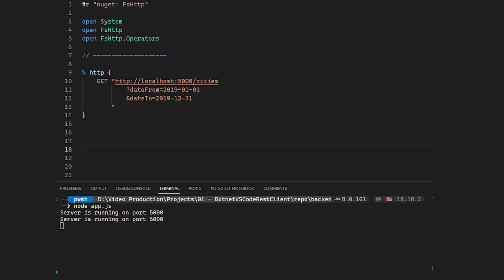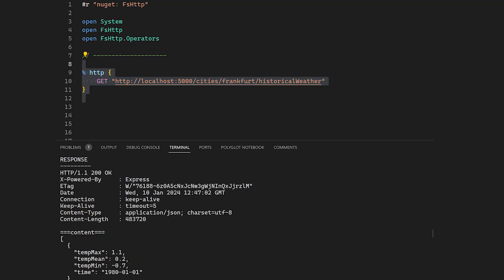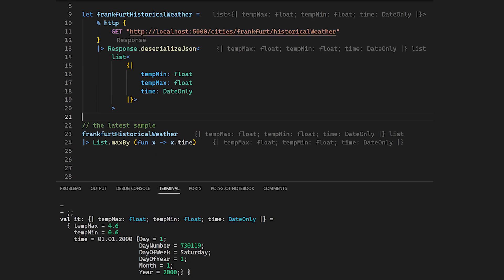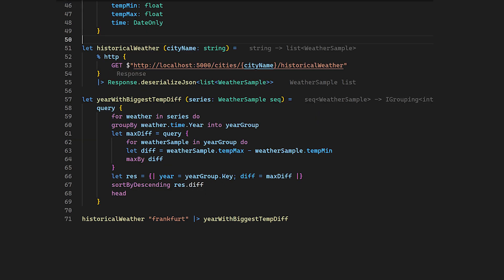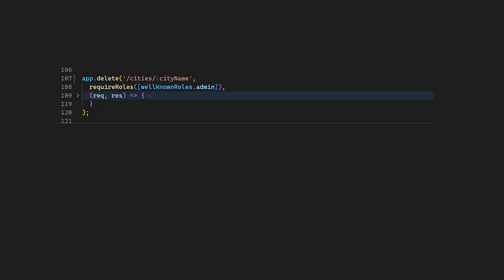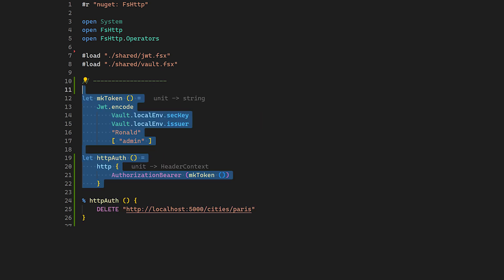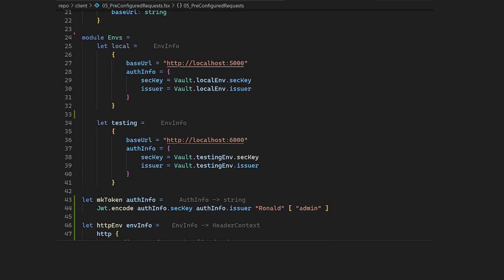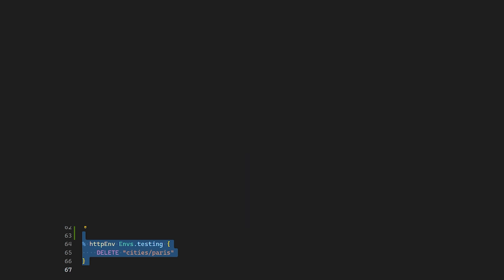REST In Peace ...a Programmable Postman Alternative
Dive into a real-world functional development tool with "FsHttp", the game-changing HTTP client! In this video, we explore how FsHttp (aka 'The Postman Killer') helps you with your daily HTTP work - all in a hackable fashion. Perfect for developers seeking advanced programmability and versatility. Say 'Word Up' to a new era of HTTP tools! 🛠️💻

Prerequisites:
VSCode
Ionide Extension ♥️ (so amazing!)
dotnet SDK